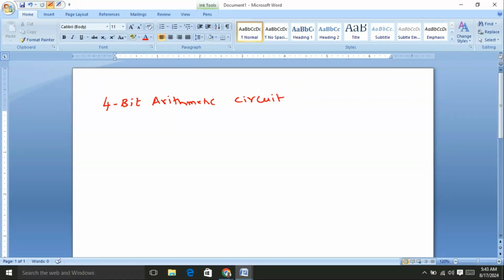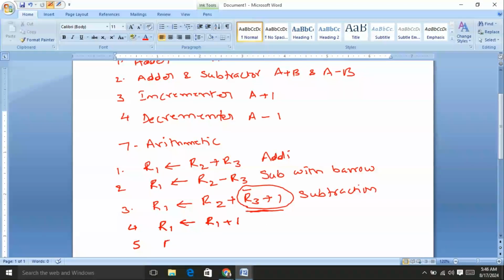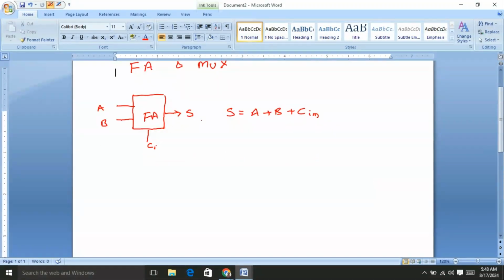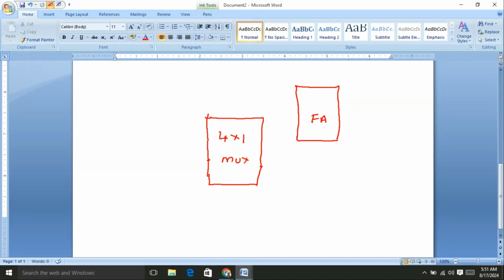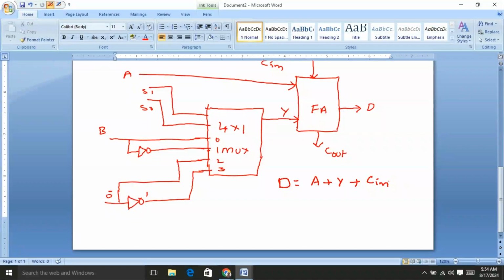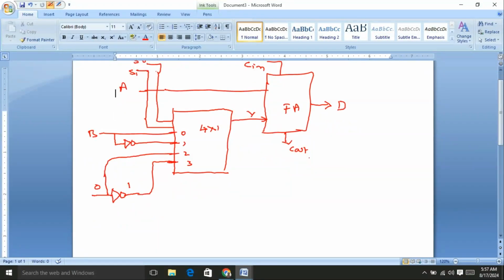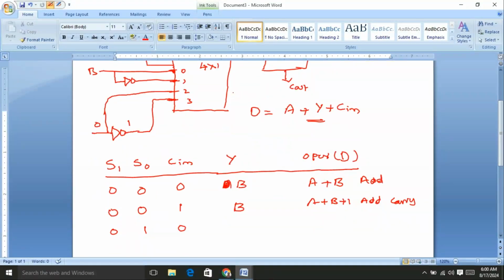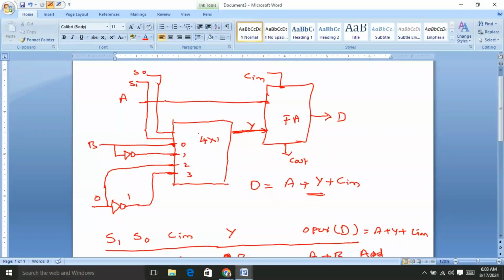ARITHMETIC MICRO OPERATIONS PART 06 DESIGN OF 4 BIT ARITHMETIC CIRCUIT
This video describes how to design a 4-bit arithmetic circuit with the help of Full adders and Multiplexers in Computer Organization